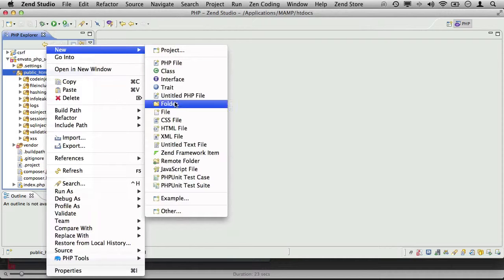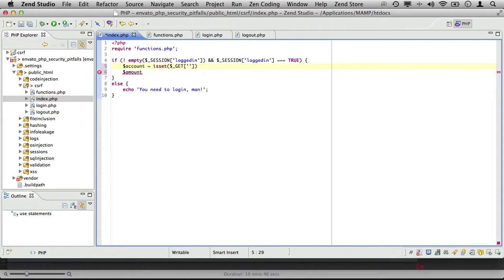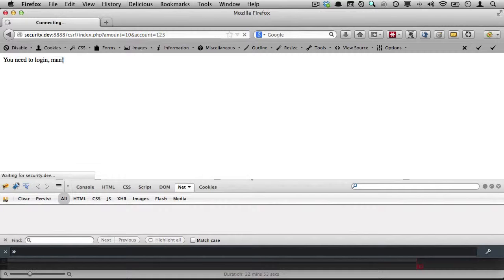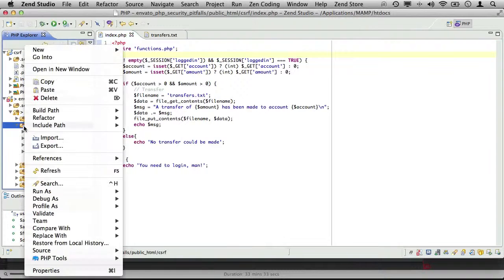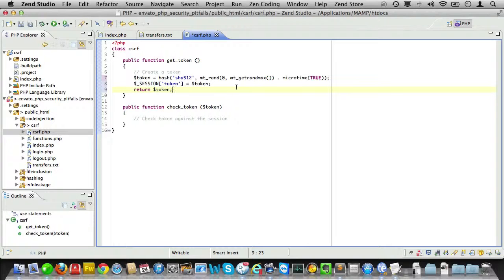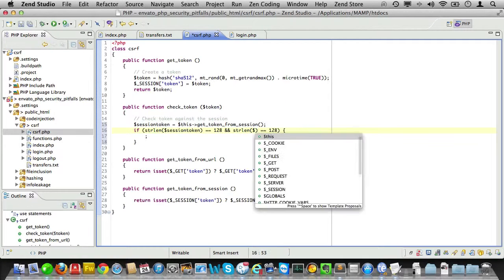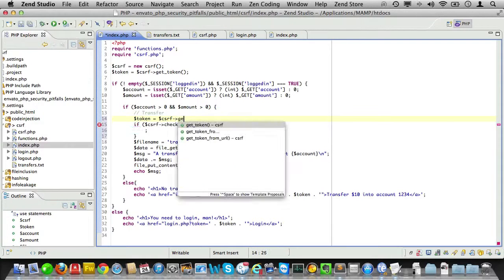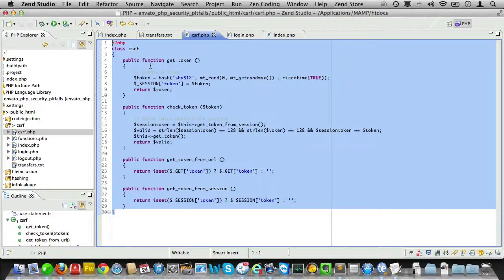12 PHP Security CSRF